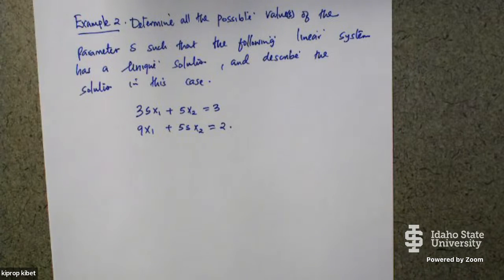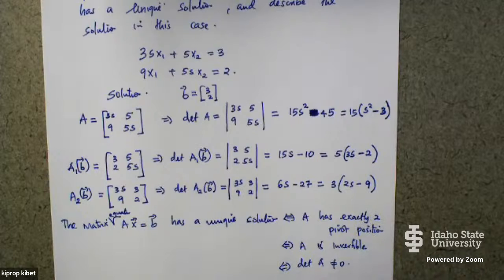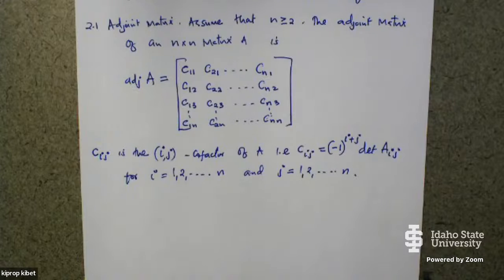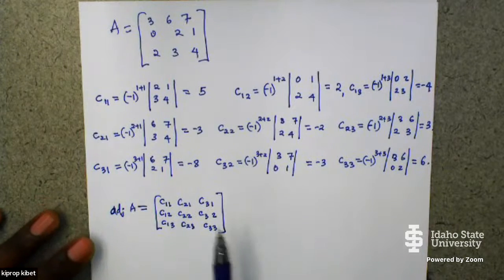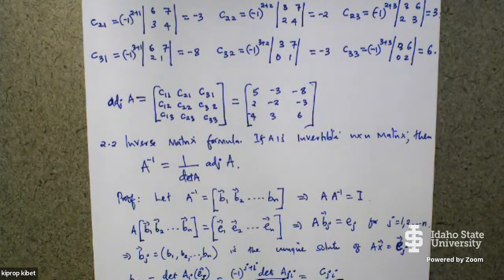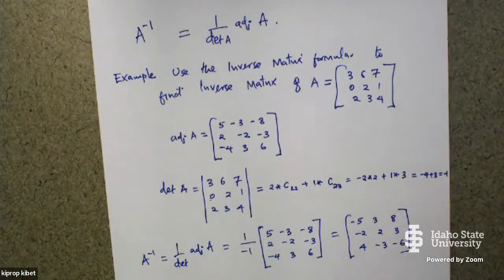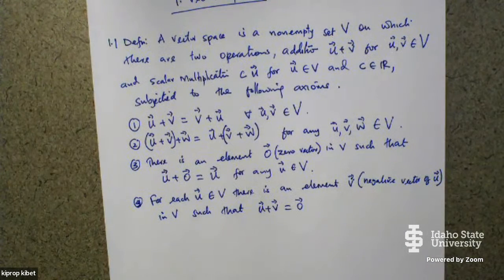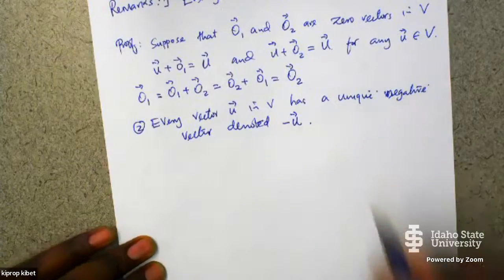MATH 2240 26